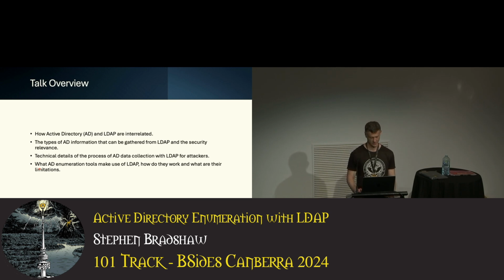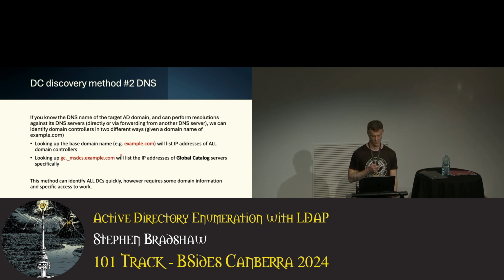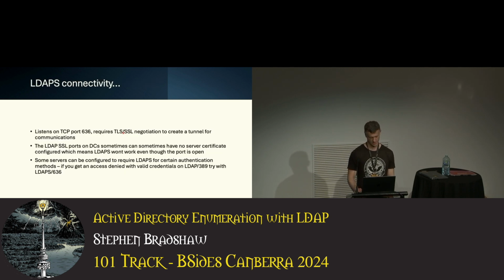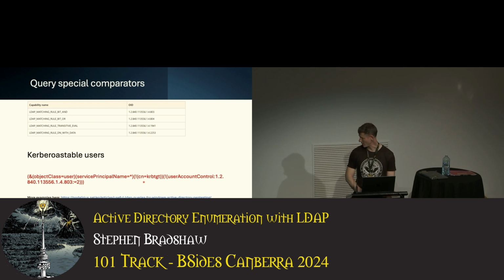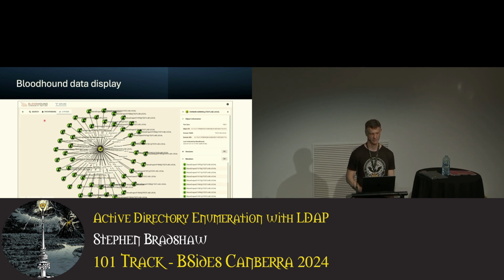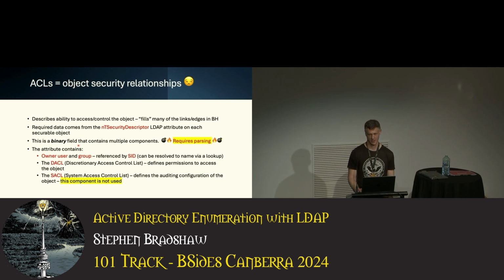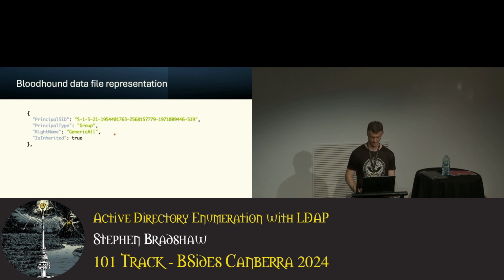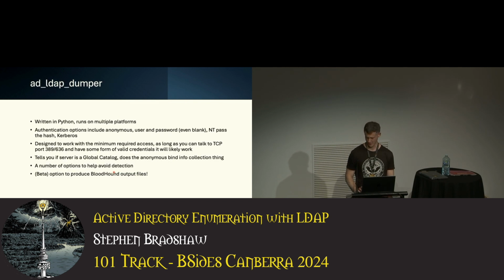Active Directory Enumeration with LDAP, Stephen Bradshaw - BSides Canberra 2024